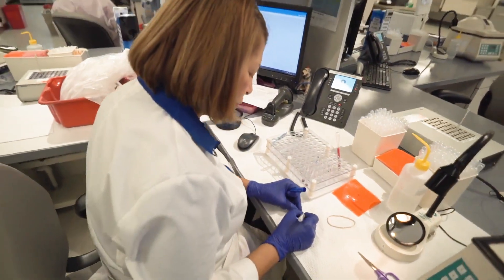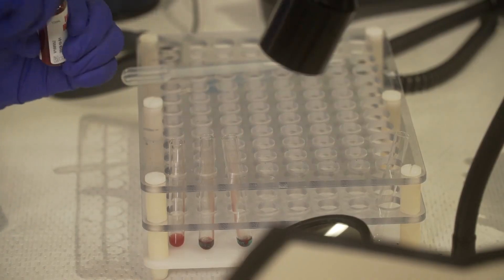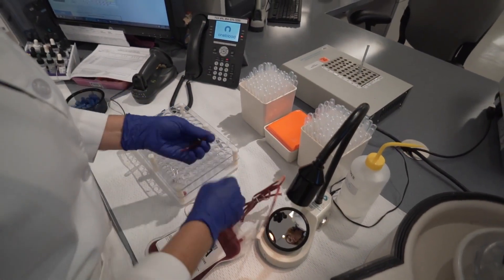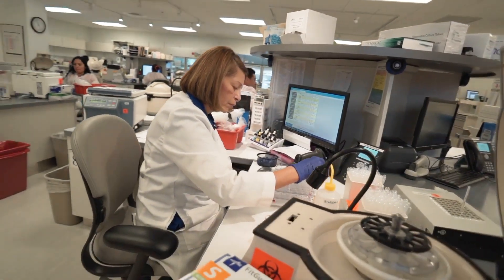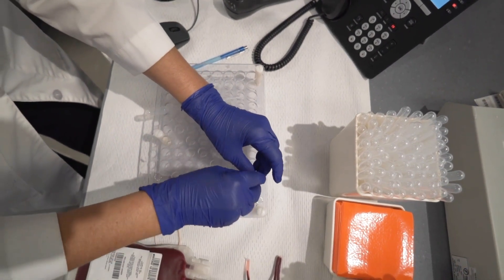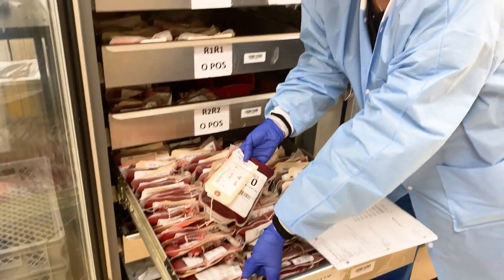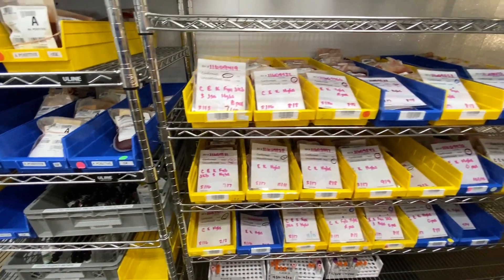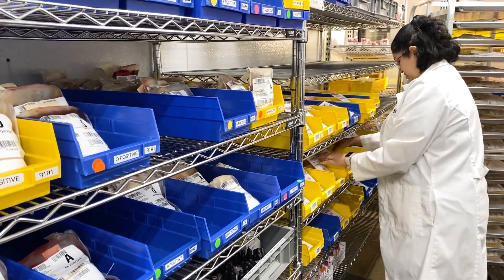REFERENCE LABS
OneBlood’s Immunohematology Reference Labs (IRL) are where the search for extremely rare blood takes place. Around the clock a team of Medical Technologists are screening the blood supply, looking for very specific donations, for very specific patients.